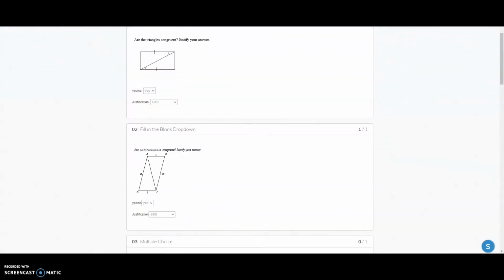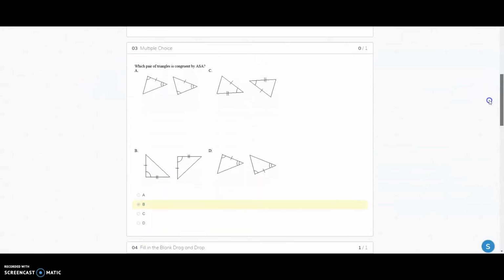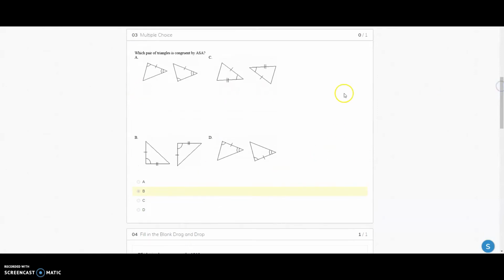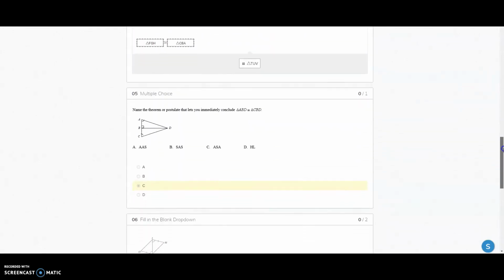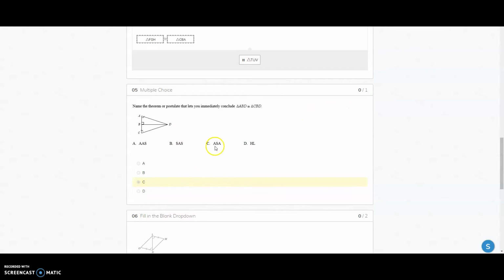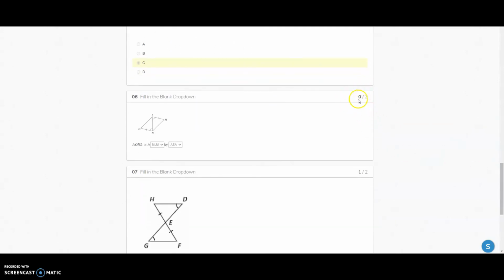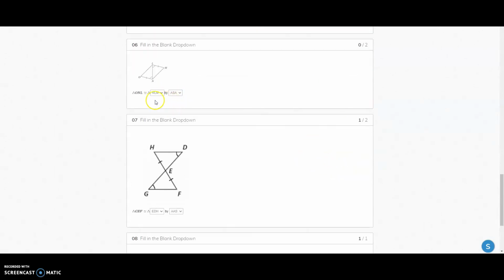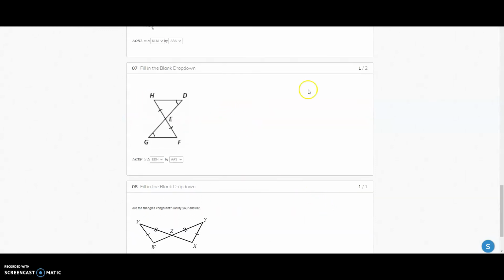Checking Scores in Schoology